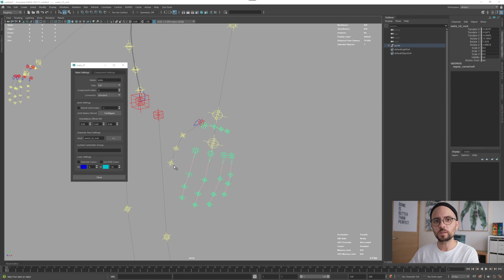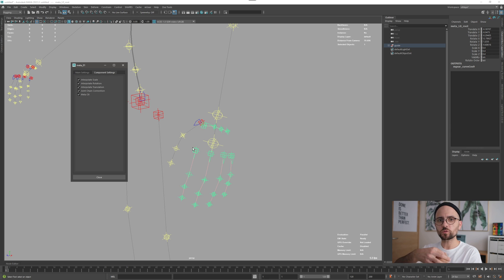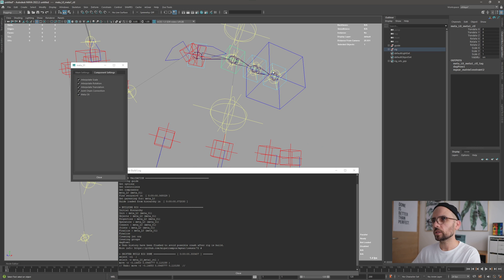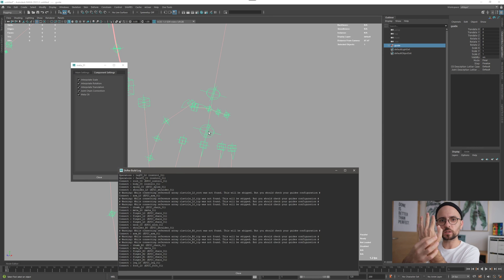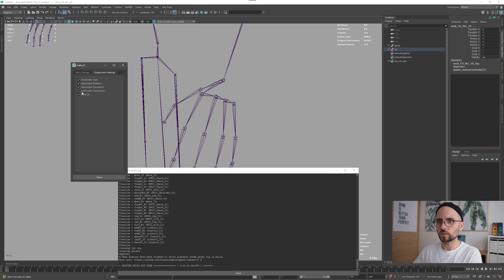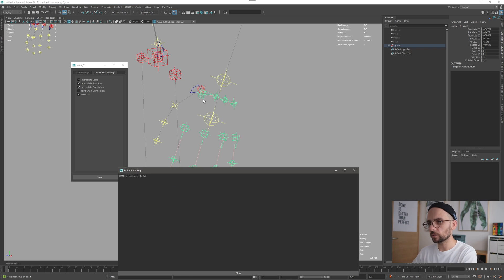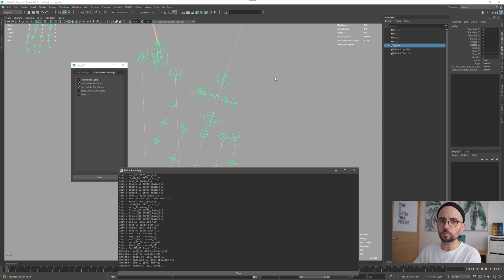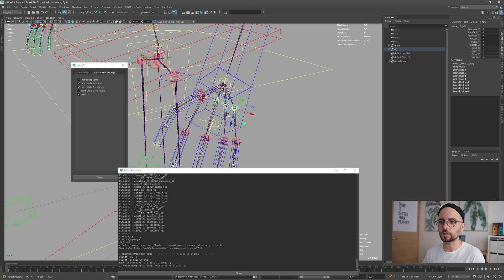mGear4: meta_01 component update